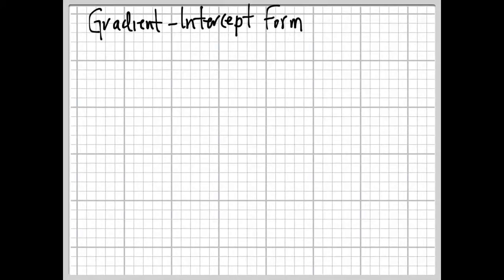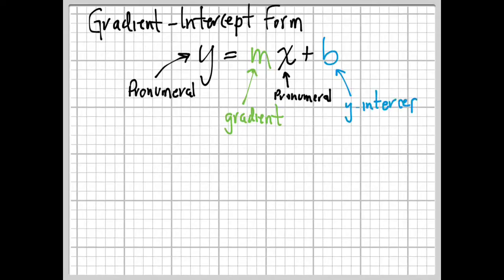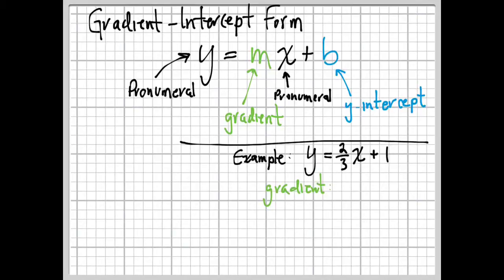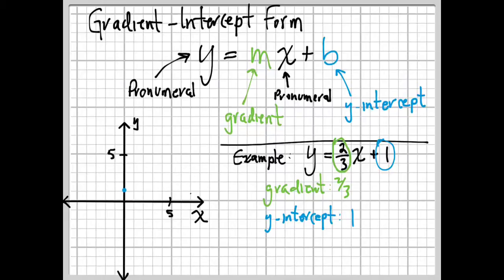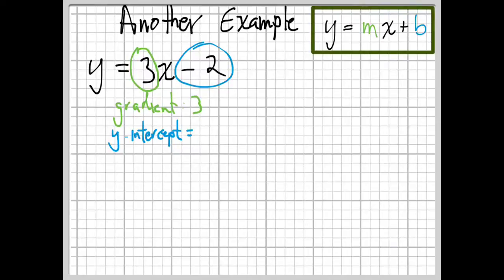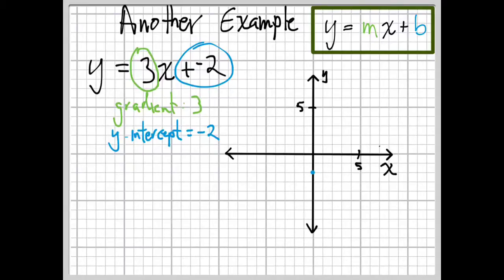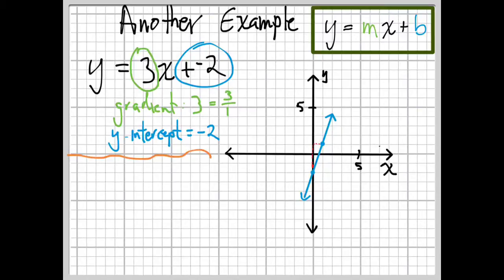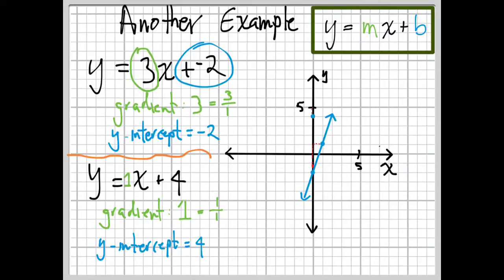Algebra Lesson: Gradient Intercept Form (Slope Intercept Form)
Gradient Intercept, aka Slope intercept form

0:00 Intro
0:29 Formula for Gradient Intercept form
1:18 Example 1
3:01 Example 2 with a negative b
4:53 Example 3 with slope of 1 (no coefficient of x)